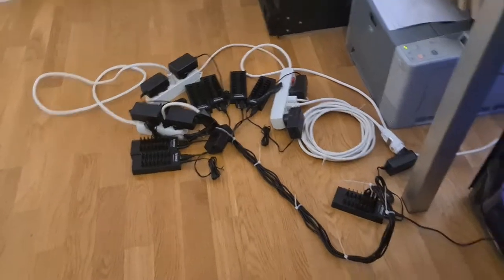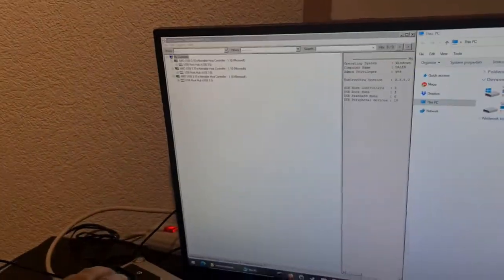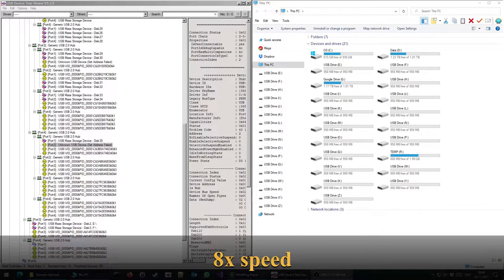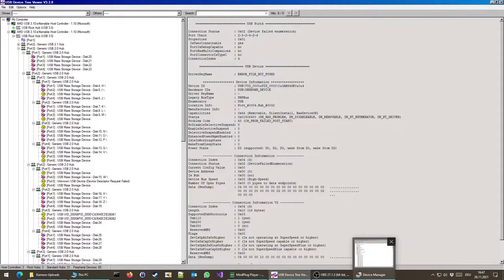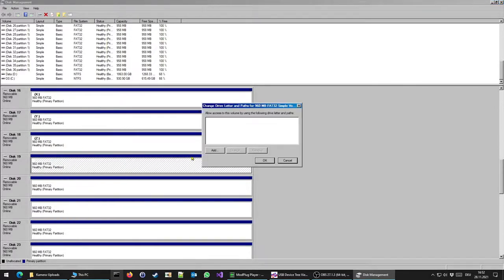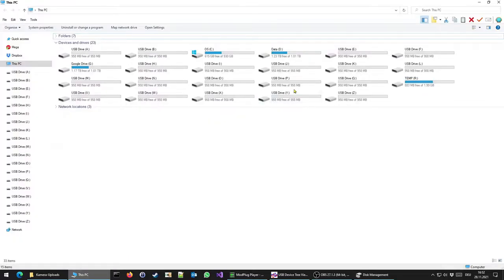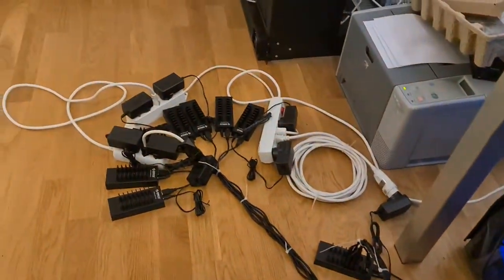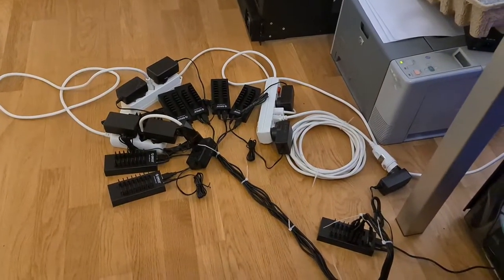Connecting 128 USB devices at once (short version)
This is the short version of that cuts off the explanation as to why I'm doing this, my depressed ramblings, and assembly of the drives. You can find the full description there.